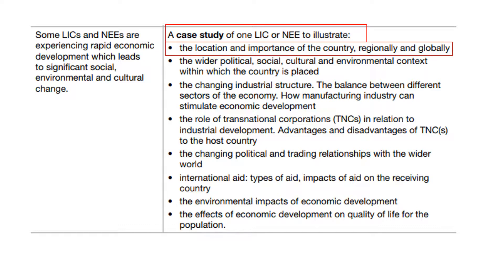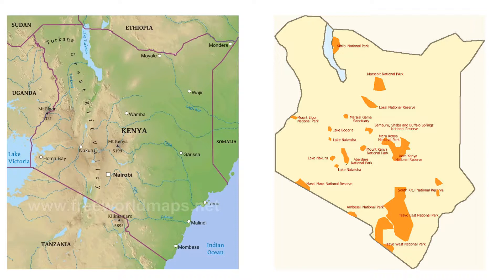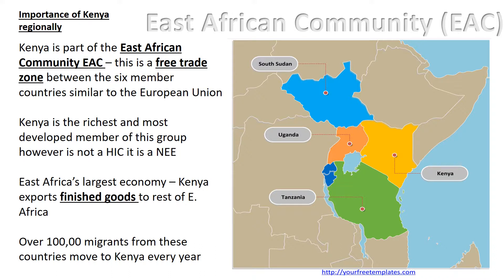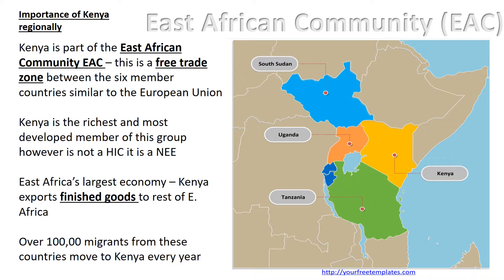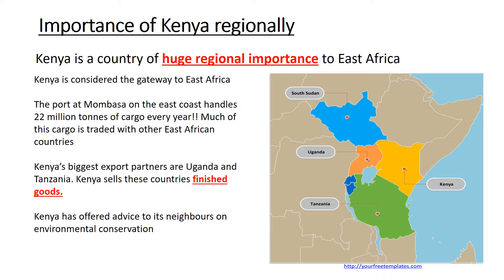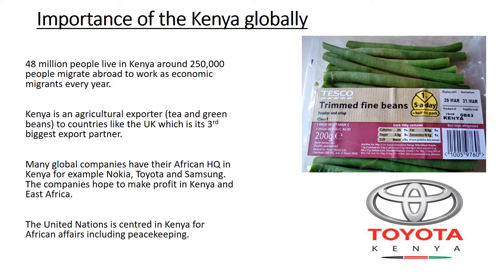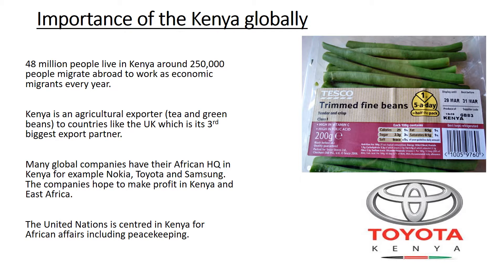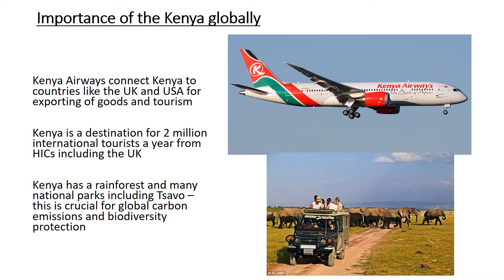Geography@Penrice - The location and importance of Kenya - regionally and globally